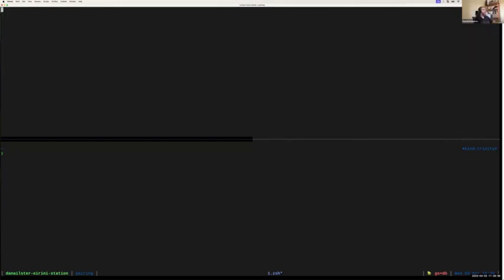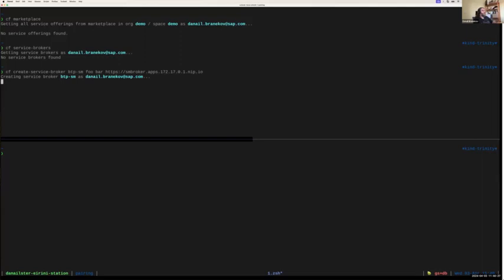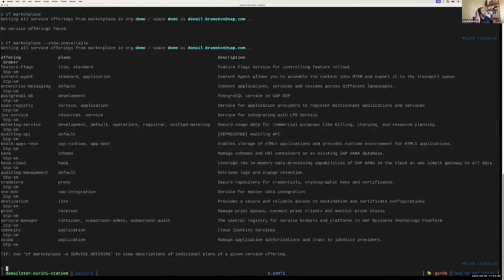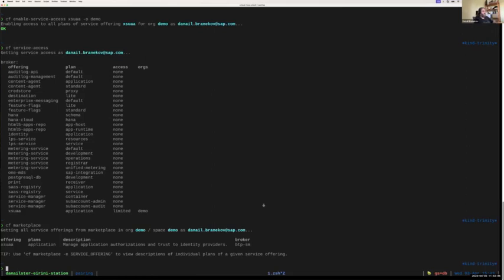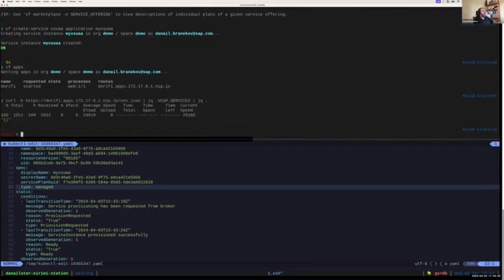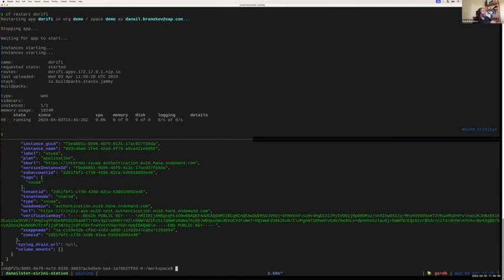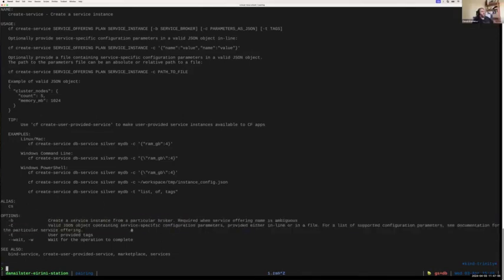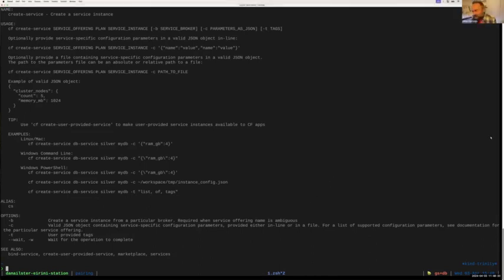CF on K8s Working Group 3 Apr 2024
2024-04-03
[DB/GS] Managed services (proposal doc)